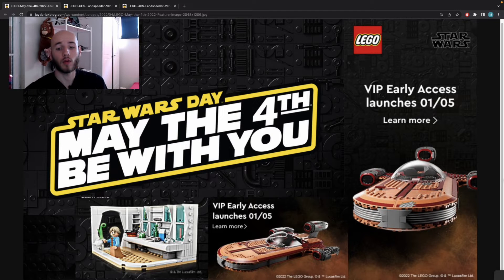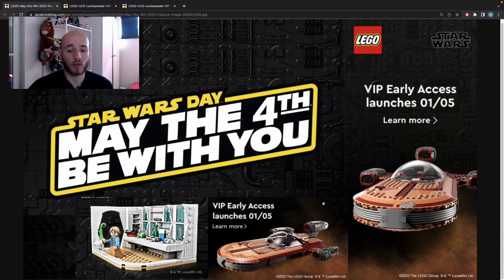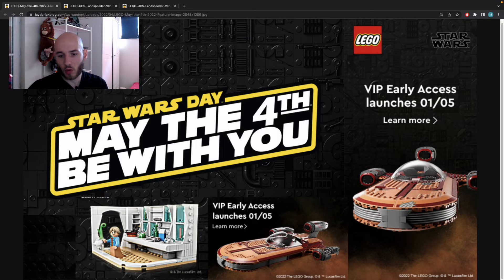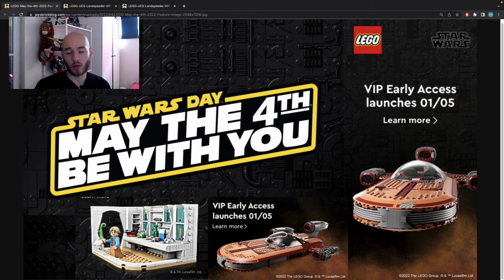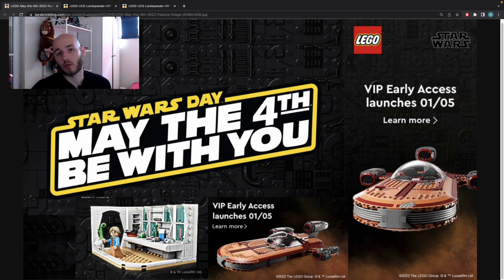LEGO UCS Landspeeder (75341) FIRST LEAKS !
Hi everyone, today we're gonna talk again about the UCS Landspeeder, planned to come out for the 4th of May. We had during the night the first leaks of it, coming from the Australian website of LEGO. It appears to be a solid UCS set !